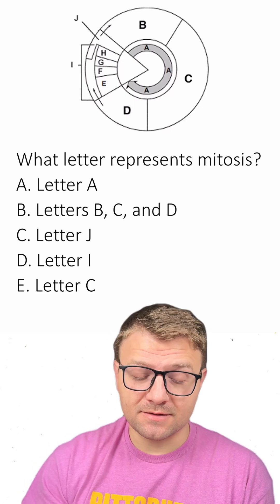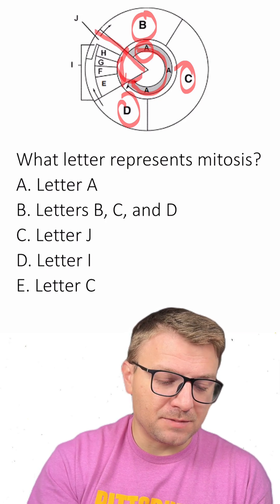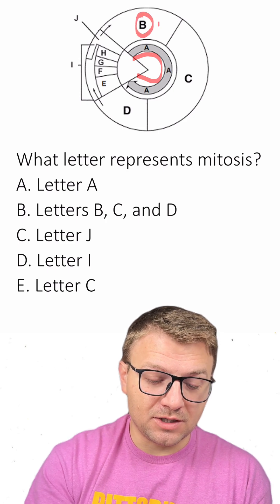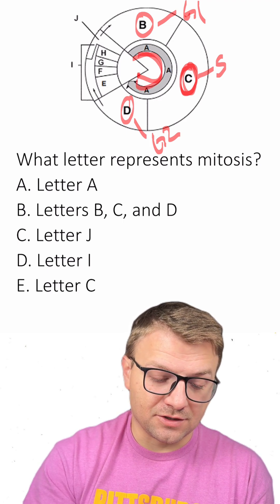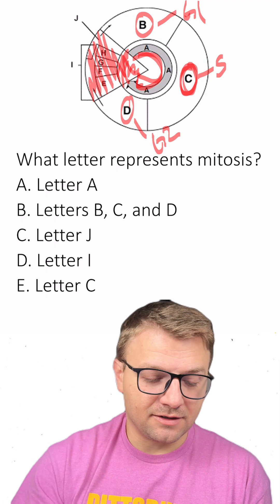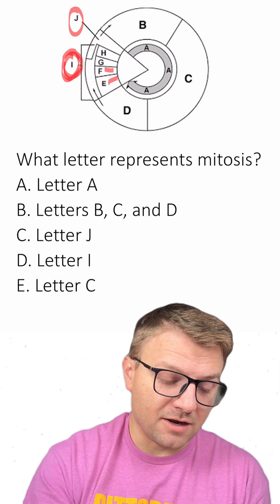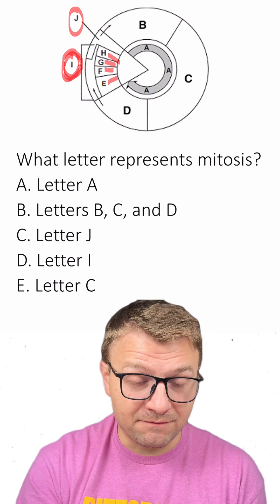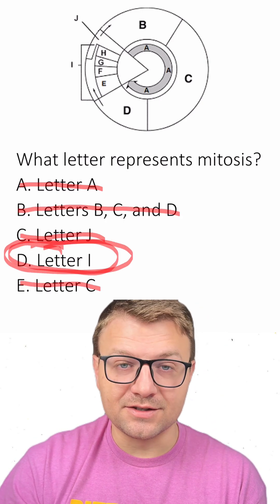MCQ: Cell Cycle